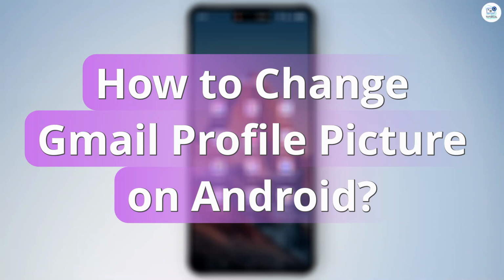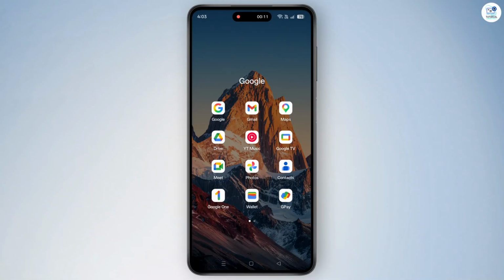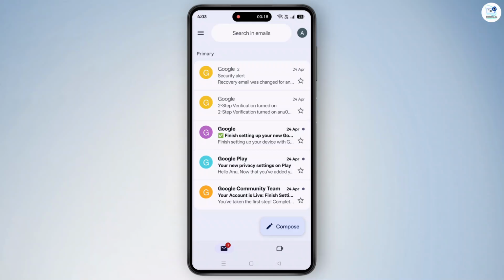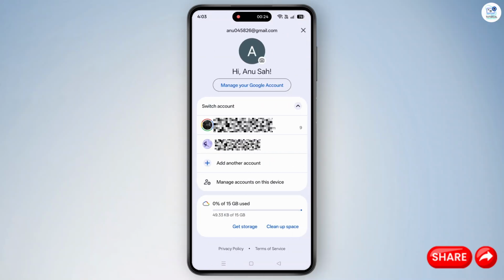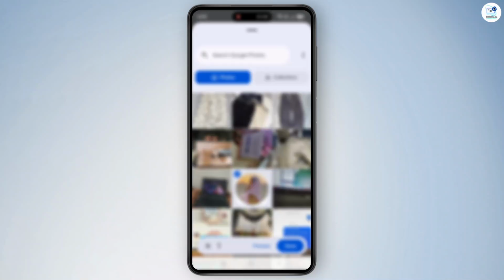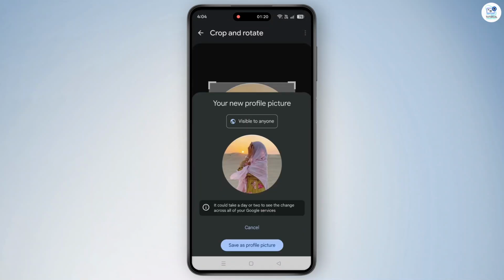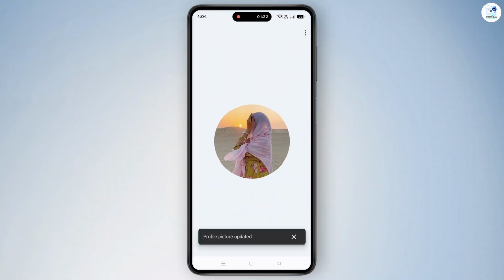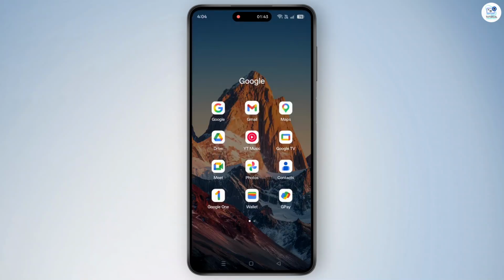How to Change Gmail Profile Picture on Android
Want to update your Gmail profile picture on your Android phone? This video will guide you through the simple steps on how to change your Gmail profile photo quickly and easily. Whether you're asking, "How do I change my Gmail profile picture?" or need help updating your Google account image, this tutorial has you covered. Learn the steps to customize your Gmail profile and make your account look the way you want. Watch now to see how you can change your Gmail profile picture on Android today!

Timestamps:
00:00 How to Change Gmail Profile Picture on Android
00:06 How Do I Change My Gmail Profile Picture?